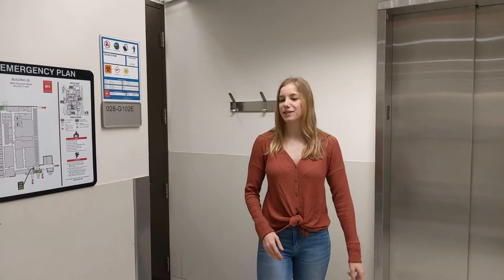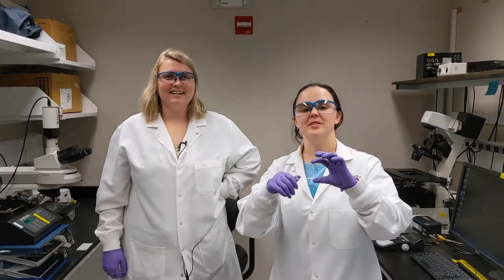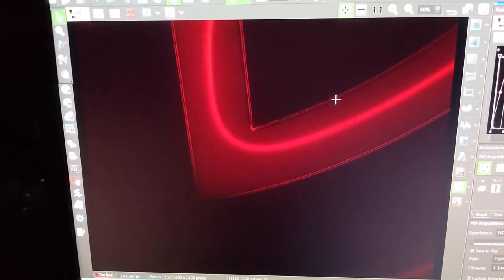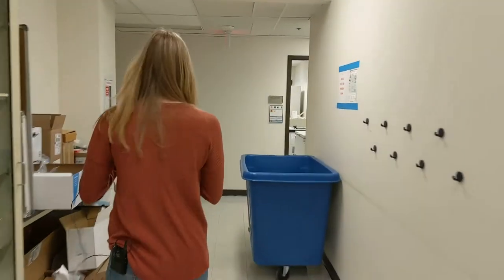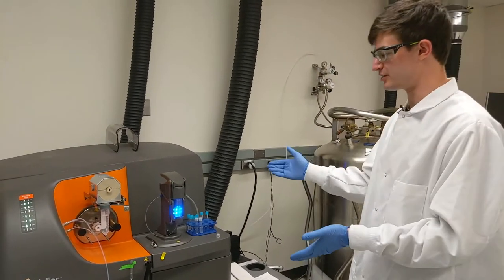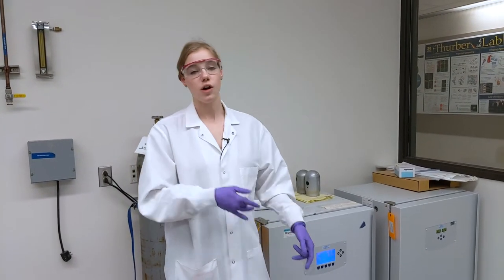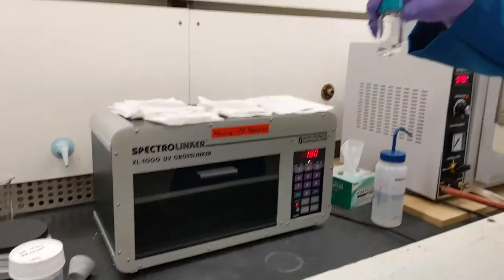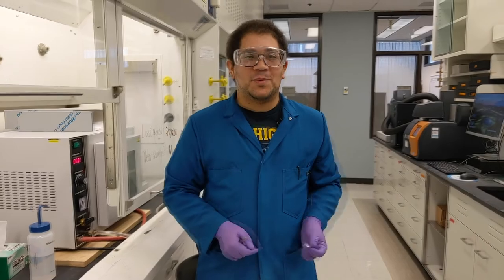University of Michigan virtual lab tour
In March 2020, the University of Michigan Chemical Engineering Department moved its annual prospective graduate student visit completely online. So our graduate students grabbed a camera and captured life in our labs to share with our virtual visitors.

Join our Chemical Engineering graduate students as they take you on a virtual tour of a selection of our North Campus research facilities.

Jump to a lab:
0:00 Virtual tour introduction
1:32 Prof. Lola Eniola-Adefeso lab
3:51 Biointerfaces Institute overview
4:08 Prof. Sunitha Nagrath lab
7:46 Prof. Michael Solomon lab
9:53 Prof. Fei Wen lab
14:26 Prof. Greg Thurber lab
17:08 Prof. Jovan Kamcev lab